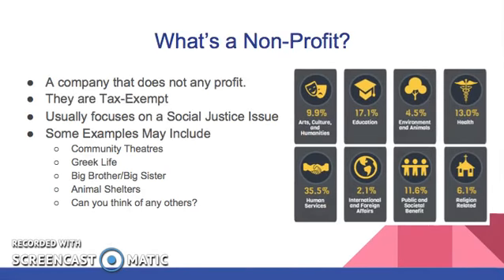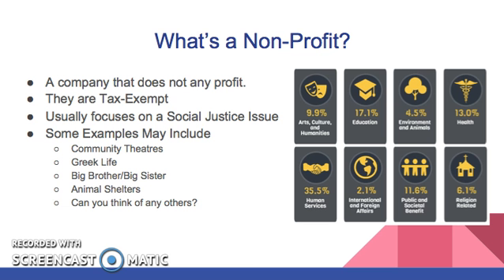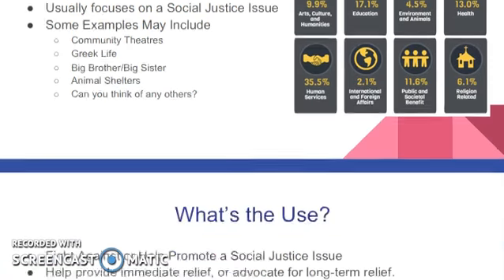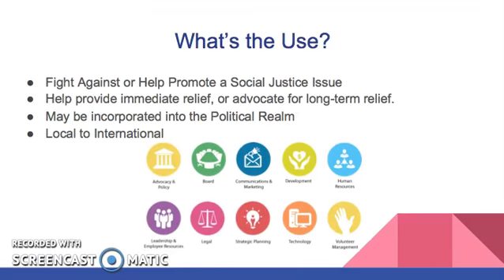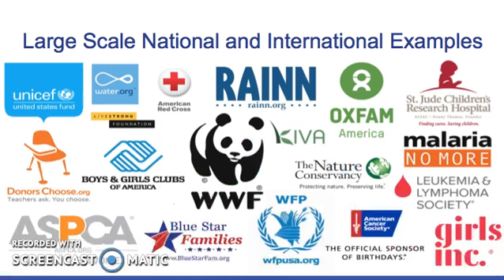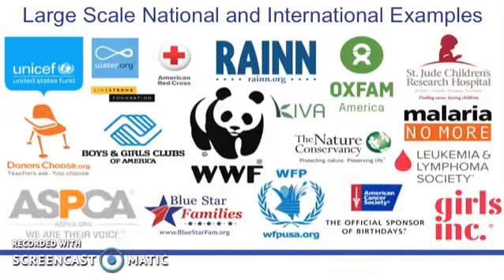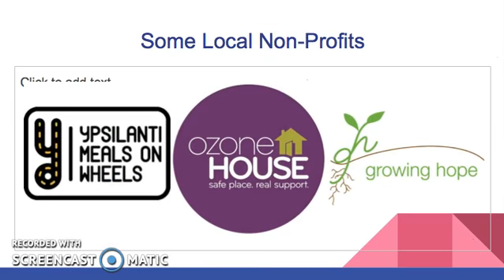Non-profit Lecture by Nathaniel J. Pyle